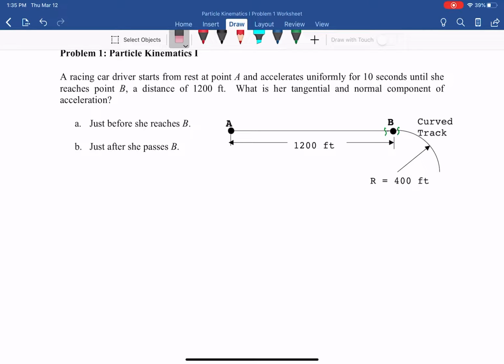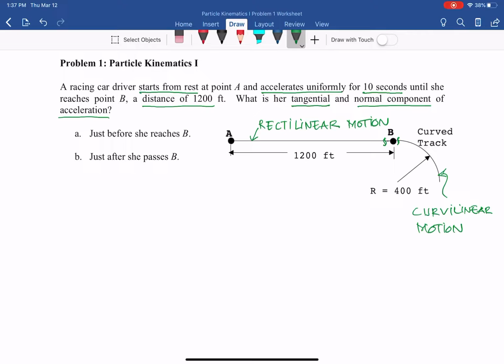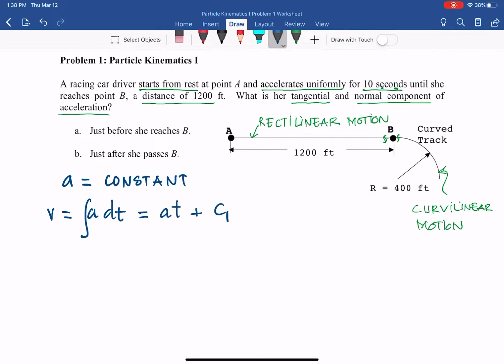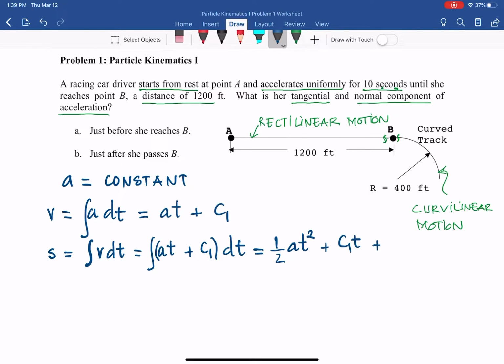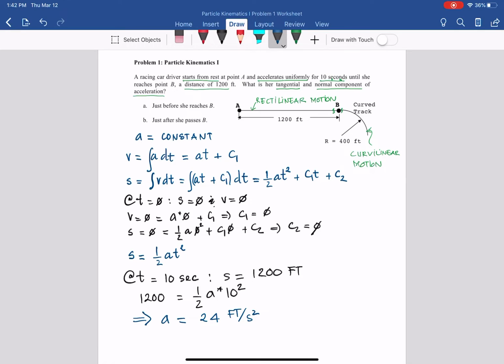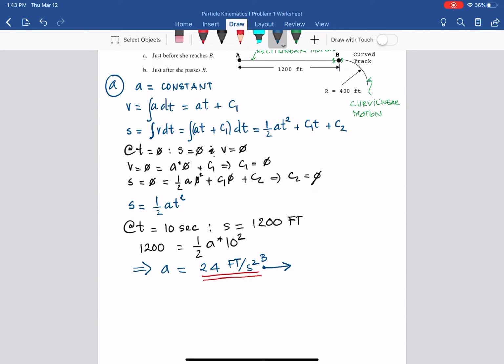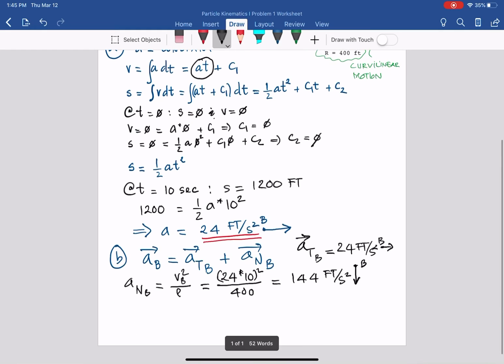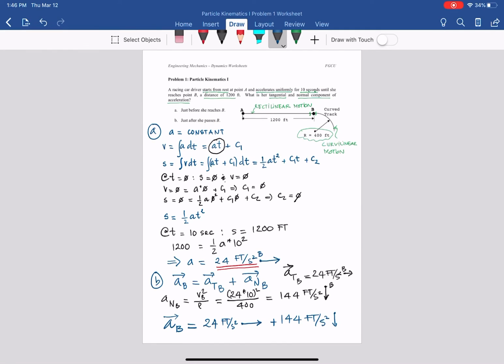Particle Kinematics I - Problem 1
EGM 3420C - Engineering Mechanis